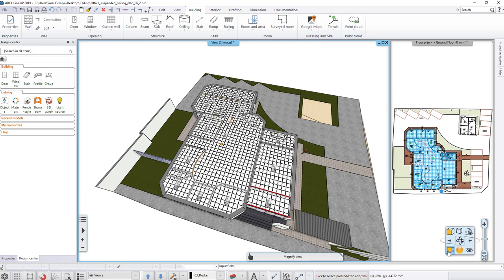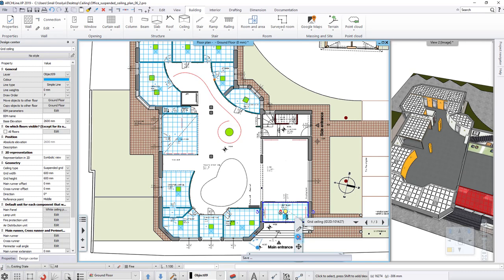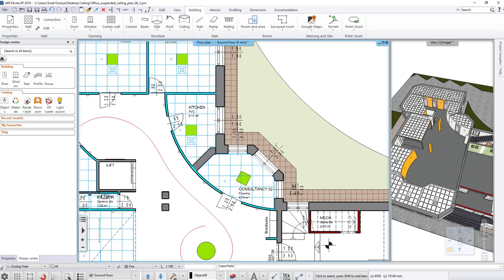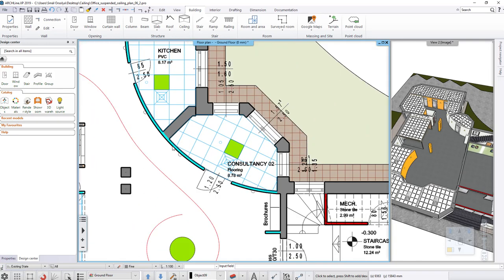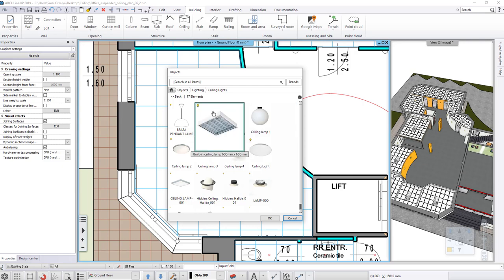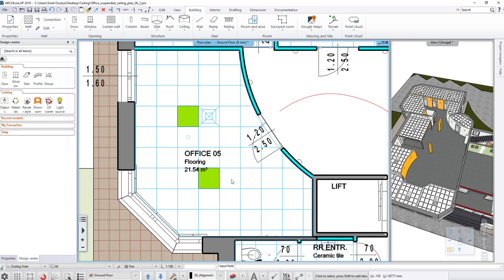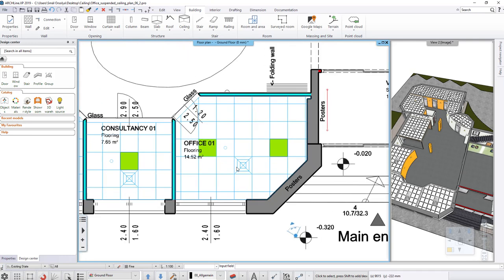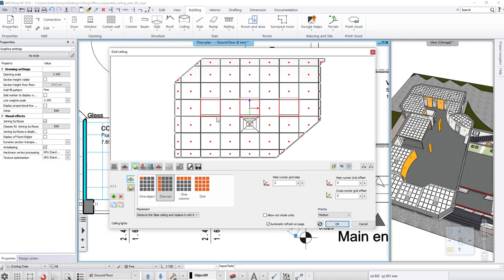How to create and modify grid ceilings - ARCHLine.XP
In this tutorial video we will show you how to create and modify grid ceilings in ARCHLine.XP.